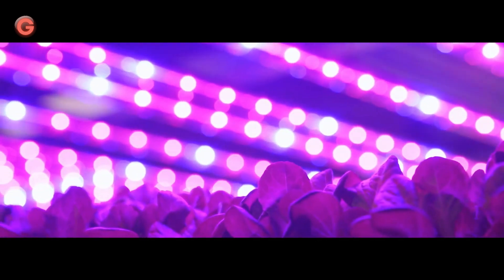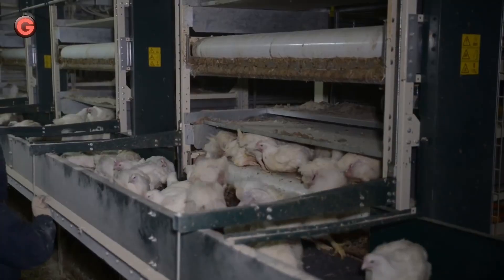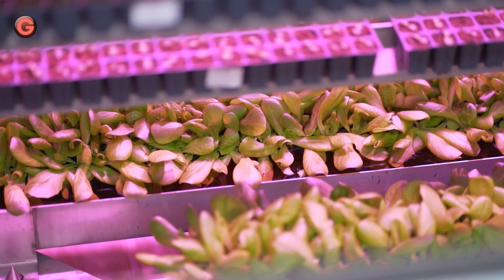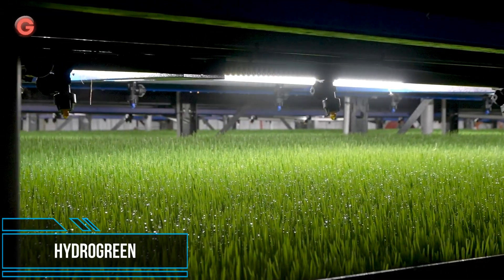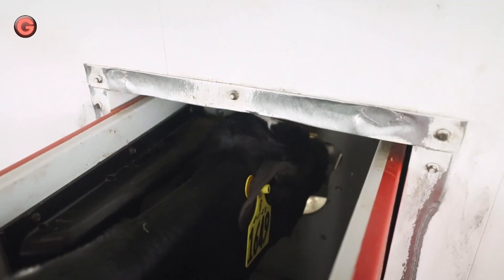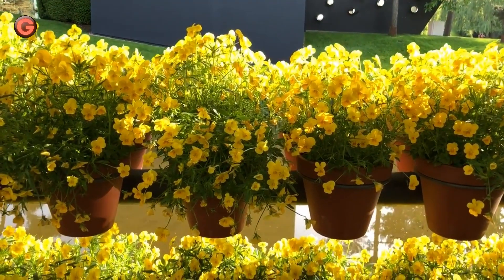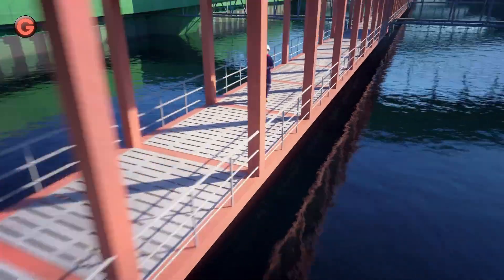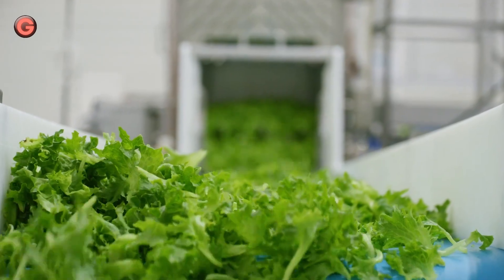AMAZING MODERN FARMS THAT YOU NEVER SEEN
Modern farms are at the forefront of innovation in agriculture, utilizing advanced technologies to increase efficiency and sustainability. From precision irrigation systems and autonomous tractors to data analytics and genetically modified crops, modern farms are able to produce higher yields while minimizing their impact on the environment. These farms are also increasingly focused on providing transparency and traceability throughout the supply chain, ensuring that consumers have access to information about where their food comes from and how it was produced. Overall, modern farms represent a promising future for agriculture, one that balances productivity with environmental responsibility.

Time Lines & Source:
00:00 Intro
00:39 Iron Ox
01:38 AeroFarms
02:44 FIT Golden Broiler Cage System
03:47 CubicFarms
04:55 Green Automation
06:09 HydroGreen
07:07 Lely Group
08:08 Scent Tunnel
09:17 NSK Havfarm 1
10:27 Plenty Farms